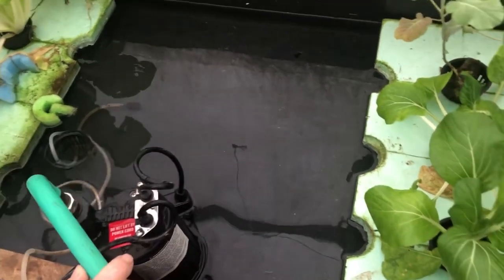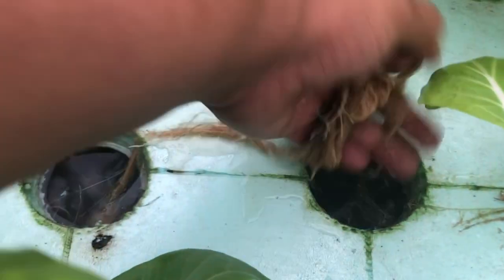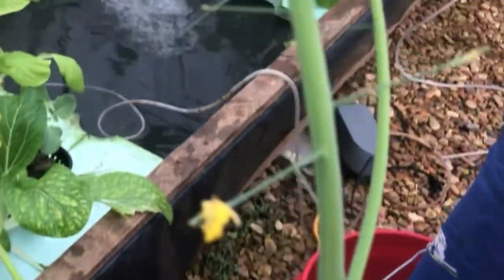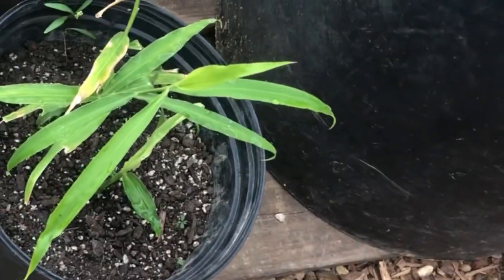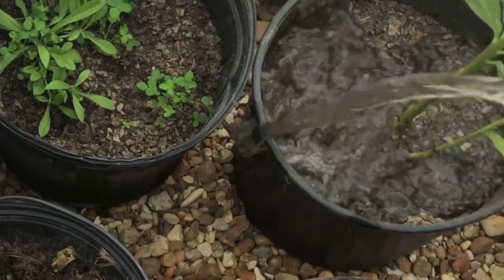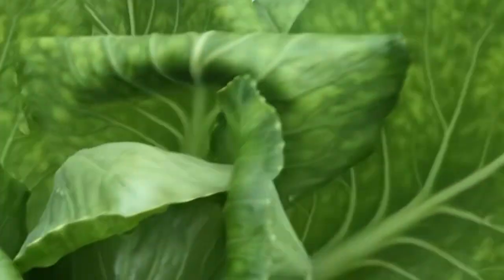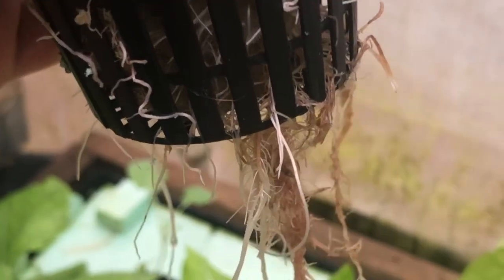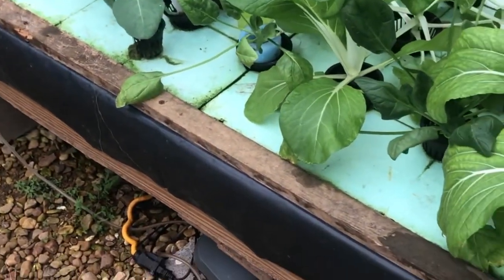Damage Control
Root rot- too much nutrients. Had to also remove dead leaves